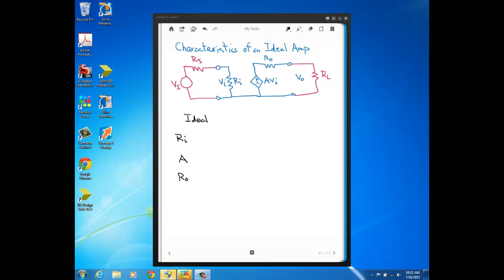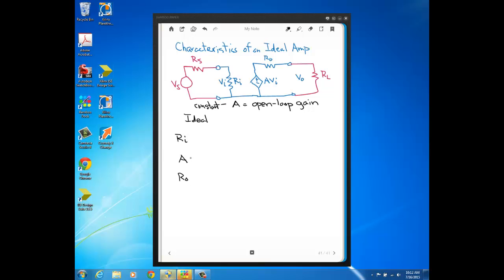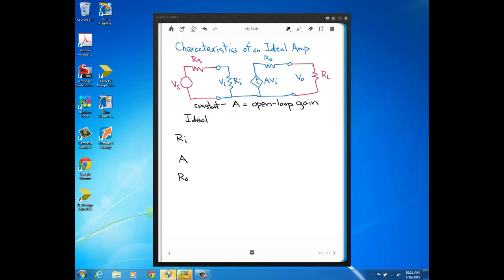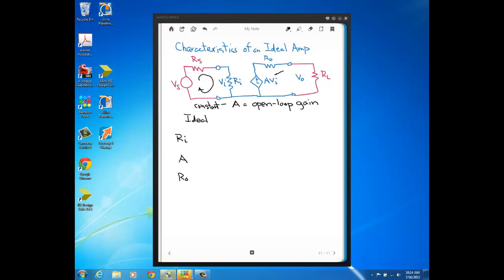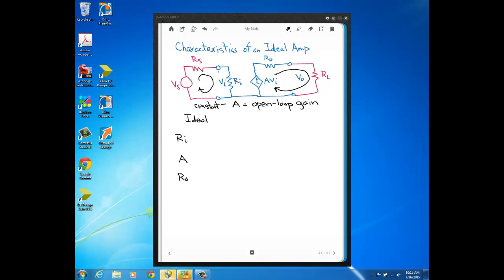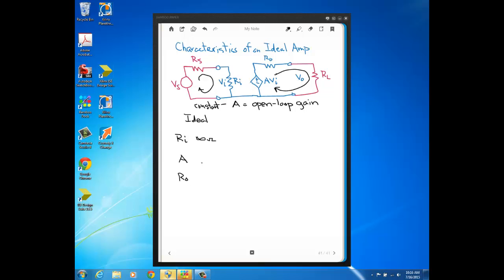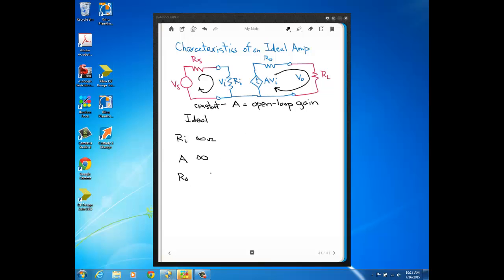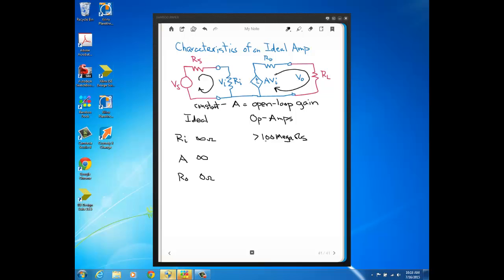EE321 Amp Ideal Chars